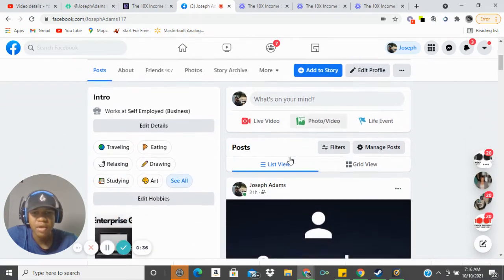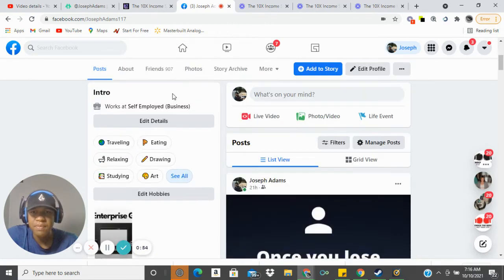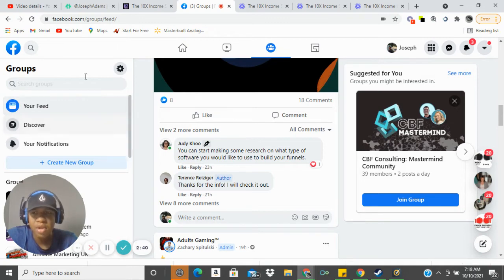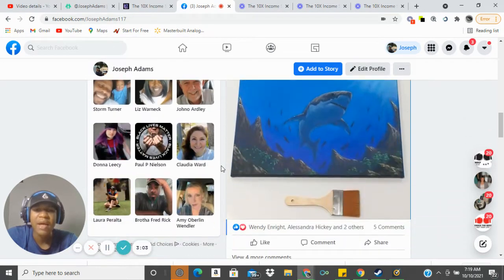10x income system how to promote with facebook groups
Here's what I Uncovered after trying the 10x income system for myself, Learn how you can make a passive income on autopilot with Tavey Dee's System follow me as I review and share my experience in the 10x income system.

Follow me as I break down and review the 10x income system and share some experience from my journey, like and subscribe if this content was helpful in any way all support is much appreciated

What you don't need:

1. Tech skills

2. Past Marketing Knowledge

2. Lot's of extra time to dedicate